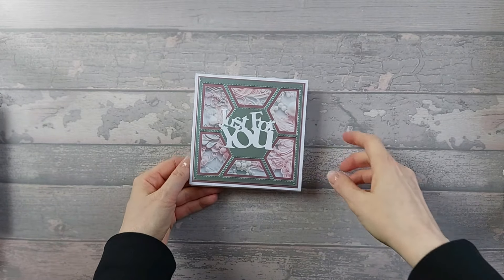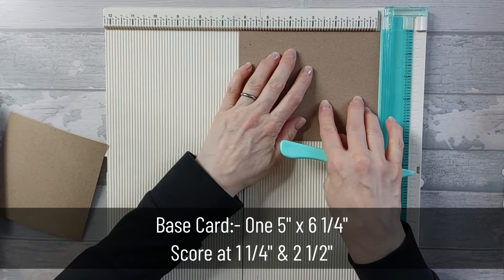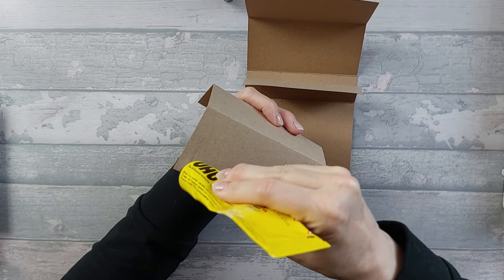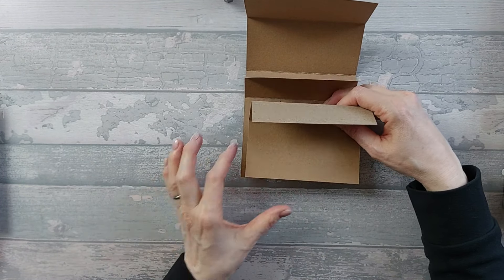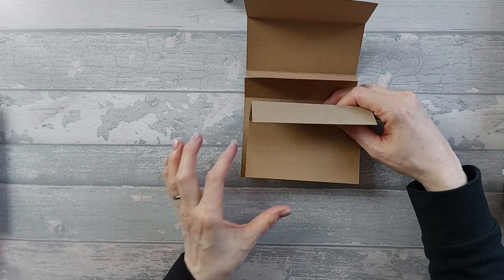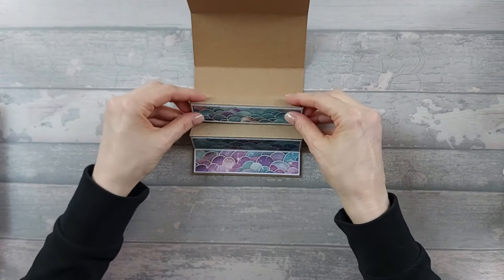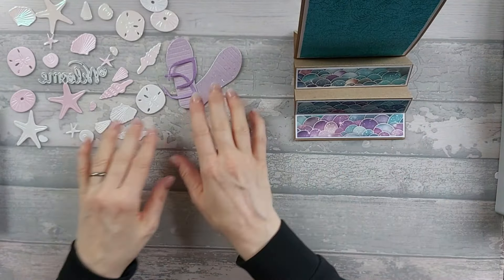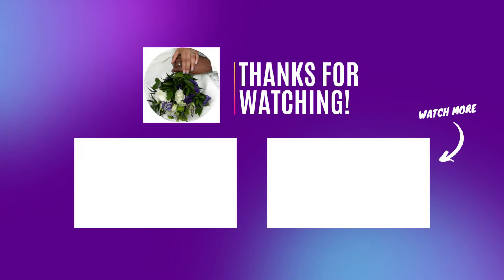5x7 Triple Layered Easel Card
In today's craft tutorial I show you how to make a 5" x 7" Triple Layered Easel Card using "Princess Mermaids" 6" x 6" Paper Pack and some beach/shell dies from Kokorosa Studio - use code ICED20 to get 20% off your order.

Please feel free to add your cards on this pinterest board